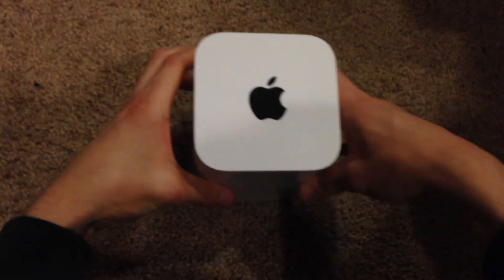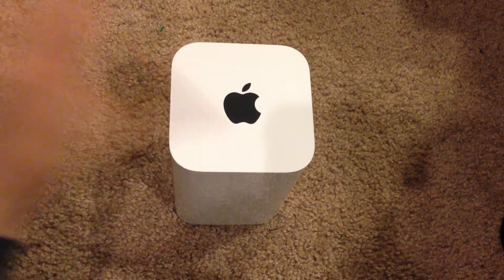Apple AirPort Extreme Wi-Fi Base Station unboxing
In this video I unbox the Apple AirPort Extreme Wi-Fi Base Station. I purchased this from my local Apple store for $214 after tax. This is essentially Apple's version of a Wi-Fi router that can be hooked up to most cable/DSL Modems. This router supports the newest wifi configurations 802.11A, B, G, N, and AC.